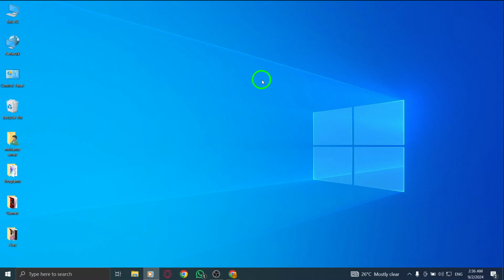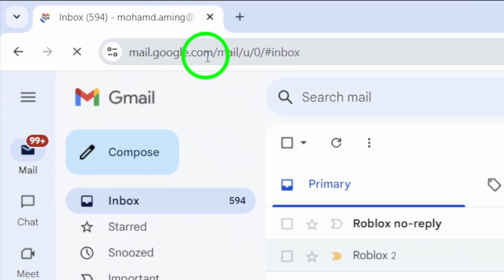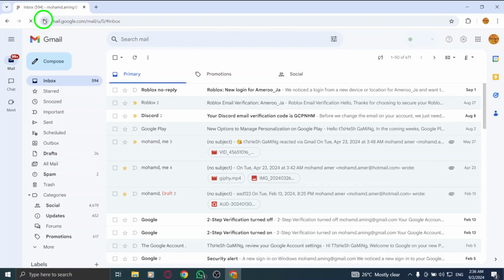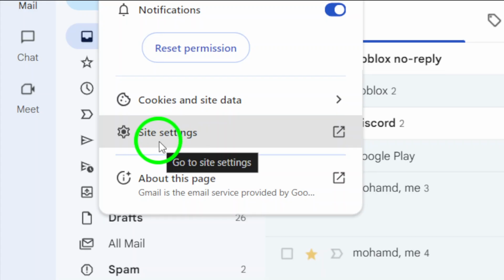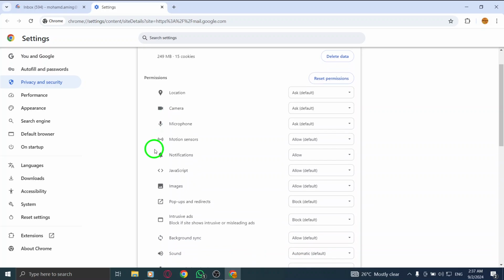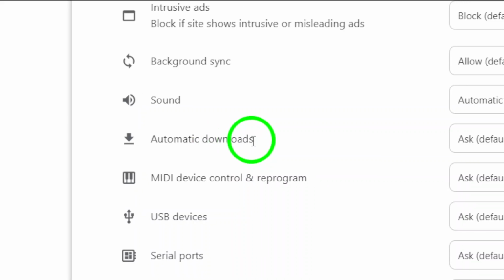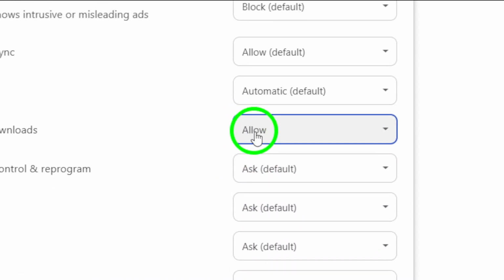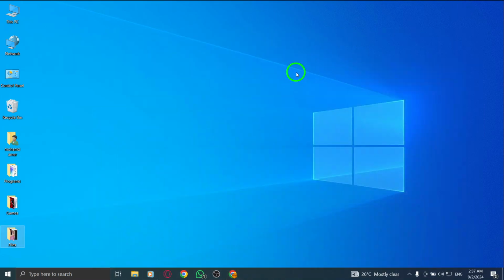How to Allow Automatic Downloads Permission in Gmail on PC (New Update)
Learn how to allow automatic downloads permission in Gmail on your PC with the latest update. This simple guide will walk you through the essential steps to enable automatic downloads, ensuring a smoother experience when receiving attachments. Follow these easy steps:

2. Next to the web address, click View site information.
3. Open Site settings.
4. Scroll down, enable Automatic downloads.

By following these steps, you'll enjoy hassle-free access to your attachments in Gmail.

Chapters:
00:00 Intro
00:12 Soultion
01:05 Outro